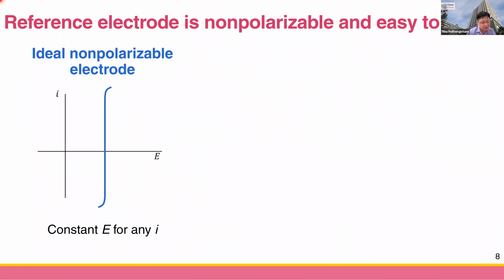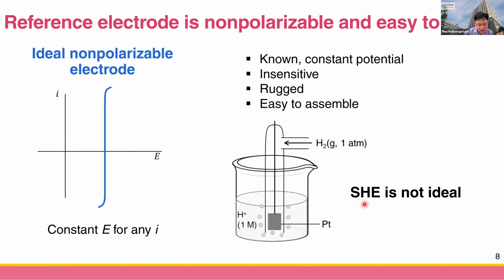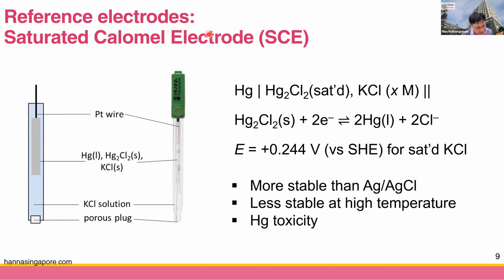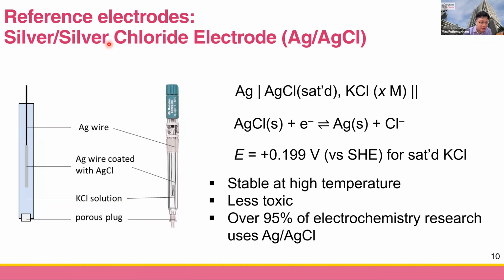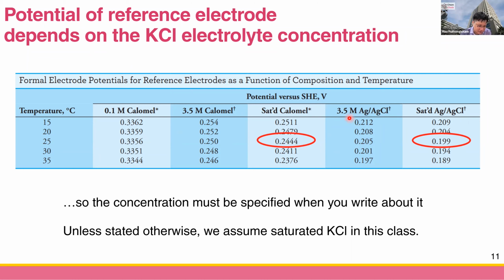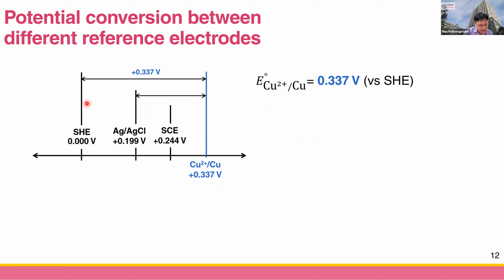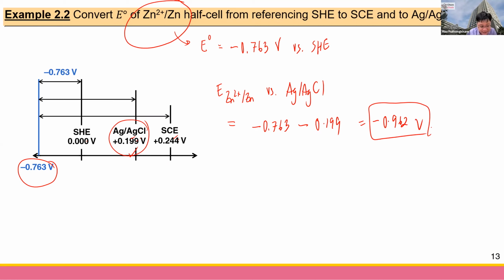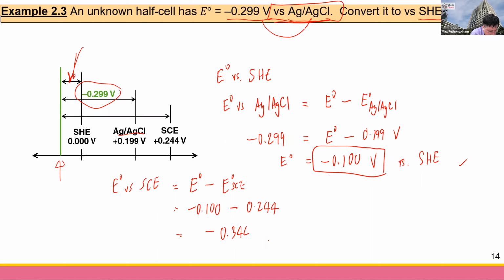[Ch 2.3] Reference Electrodes